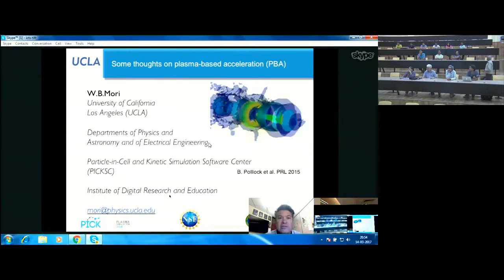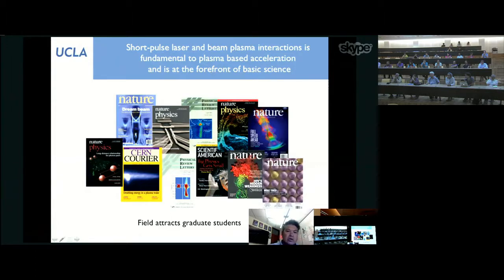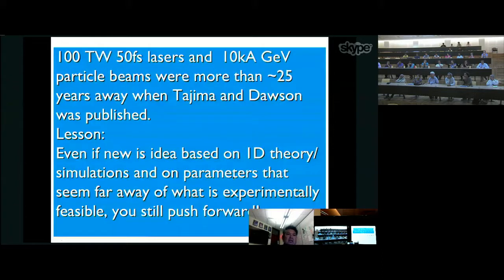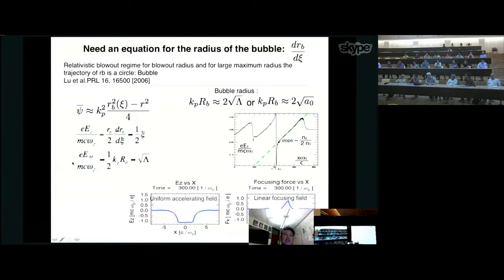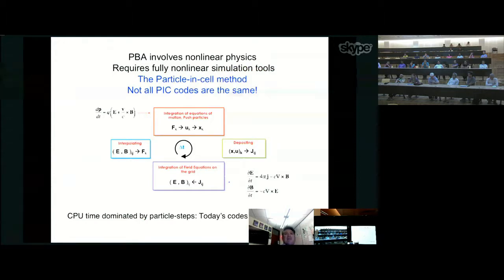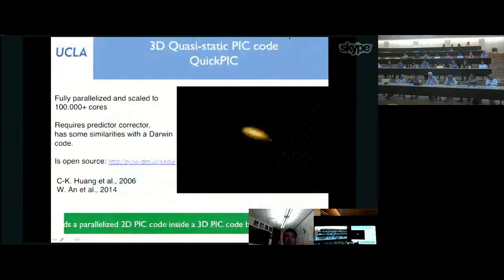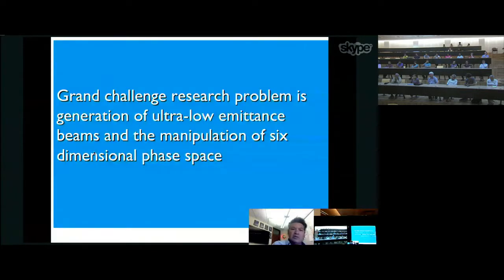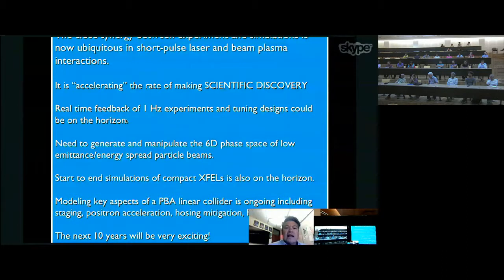Some thoughts on plasma-based acceleration (PBA)...(Lecture - 01) by Warren Mori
06 March 2017 to 17 March 2017

Announcement

0:00:00 Start
0:00:07 Some thoughts on plasma-based acceleration (PBA)
0:02:35 Particle Accelerators
0:05:33 Simple Wave Amplitude Estimate
0:06:30 Create relativistic plasma waves as wakefields: "Fast boats"
0:07:07 Create relativistic wakefield using lasers or particle beams:Concepts for plasma based accelerators"
0:08:12 Humble beginning of a new subject
0:09:54 This progress has been due to a close synergy between simulation and experiment This progress has been due to a close
0:10:32 Quasi-static approximation
0:12:30 Important potential and forces inside wake with(c ~ vg)
0:14:11 Linear theory for particle beam and laser drivers
0:15:30 Solution for wake is easily calculated via Greens functions
0:16:00 Linear theory for arbitrary transverse profiles is still straightforward for both a particle beam and a laser driver.
0:23:23 Nonlinear 3D wakes were discovered in early 1990s
0:25:51 Field structure in Blowout/Bubble regime is described by the wake potential.
0:27:14 Need an equation for the radius of the bubble: dro de
0:29:09 Nonlinear wakefield is IDEAL for accelerating/focusing electrons Trailing beam does not modify wake potential
0:30:08 Transverse Dynamics and Beam Quality
0:35:12 Now we are ready to think about beam loading: What is beam loading?
0:37:01 PBA involves nonlinear physics Requires fully nonlinear simulation tools The Particle-in-cell method
0:38:44 Examination of the problem: 1990
0:40:36 Moving Window: Simple to implement
0:42:40 We did not give up.
0:43:09 osiris 4.0: If you are interested in OSIRIS 4.0 contact me
0:44:17 Reduced models: Quasi-static approximation and ponderomotive guiding center
0:46:29 3D Quasi-static PIC code QuickPIC
0:48:38 What is currently being studied in PBA research?
0:49:12 What is the goal? PWFA Linear Collider
0:51:08 Nominal 25 GeV stage Preionized
0:51:43 Highly optimized 25 GeV Stages
0:54:05 PWFA-LC Challenge: lon motion: Using QuickPIC Big Challenge
0:55:46 Grand challenge research problem is generation of ultra-low emittance beams and the manipulation of six dimensional phase
0:56:00 LWFA in the nonlinear blowout regime may lead to compact XFELs
0:56:52 New reduced models: 3D simulations of LWFA and PWFA (e and p) can be expensive,
0:57:55 Comparison Between 3D & 2D Hybrid skype
1:02:39 OSIRIS and QuickPIC access is international
1:03:22 for?
1:05:37 Q&A